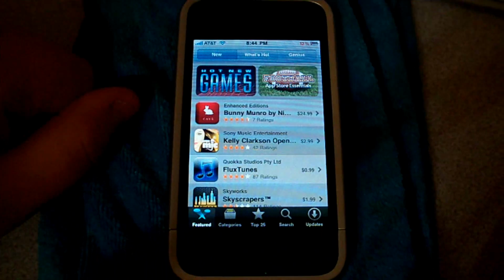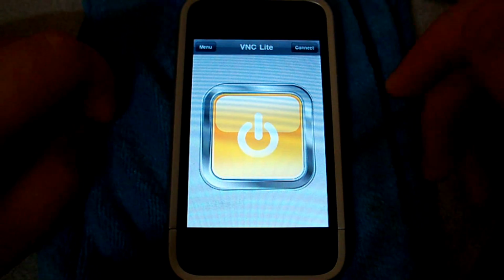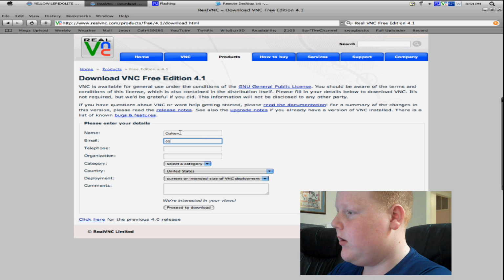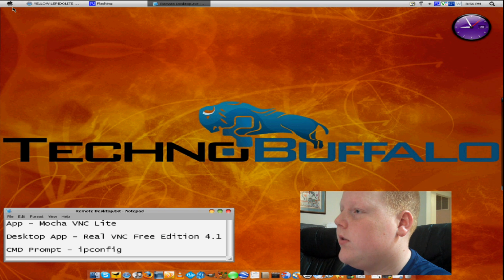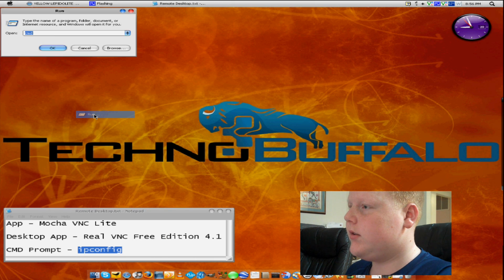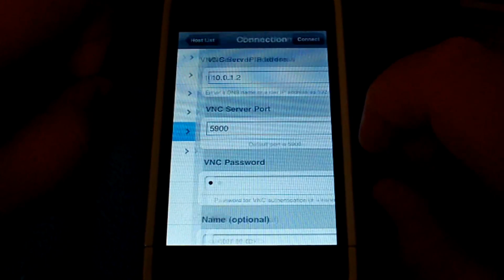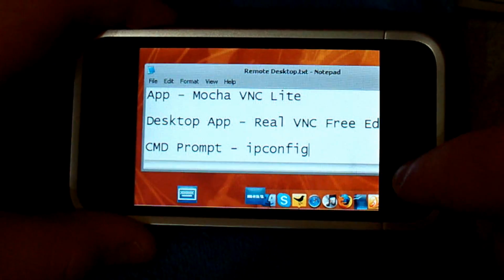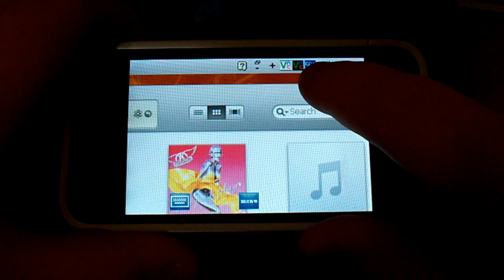How To: Remote Desktop On iPhone / iPod Touch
Remote Desktop On iPhone / iPod Touch

App - Mocha VNC Lite

Desktop App - Real VNC Free Edition 4.1

CMD Prompt - ipconfig